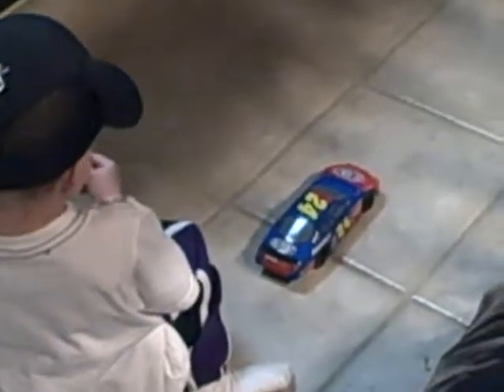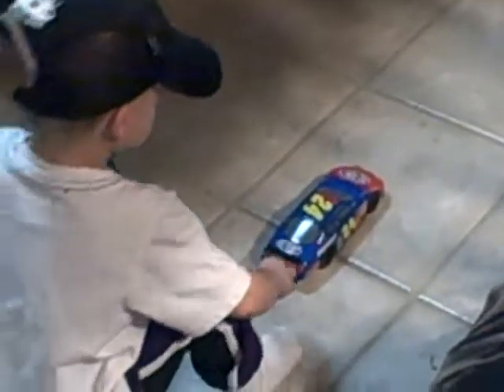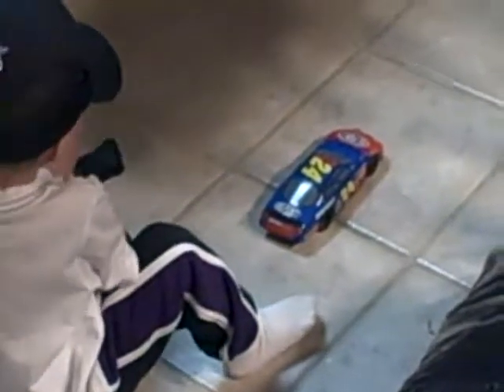My new RC Car!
Yeah! My new Jeff Gordon RC car I got from DD and Uncle J!  I love it!  I can't wait to get behind the wheel of a REAL car!